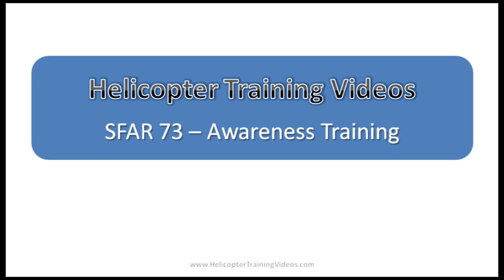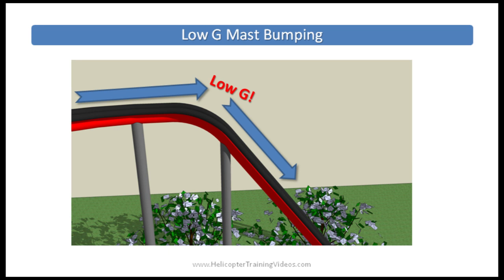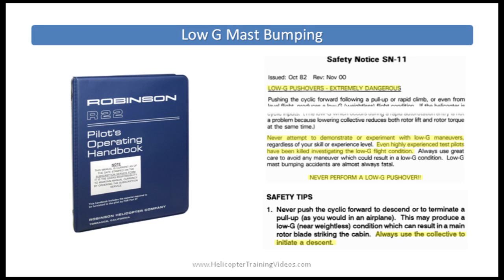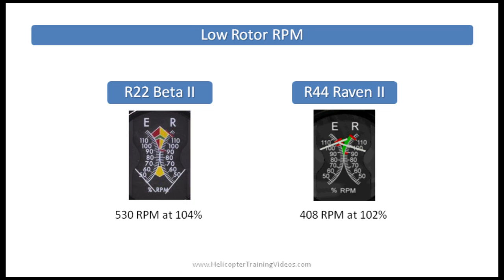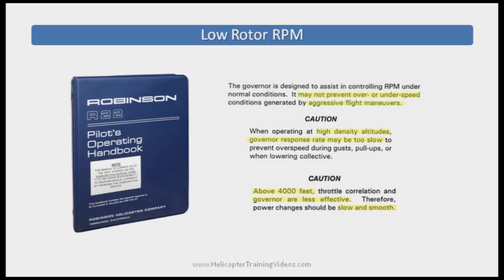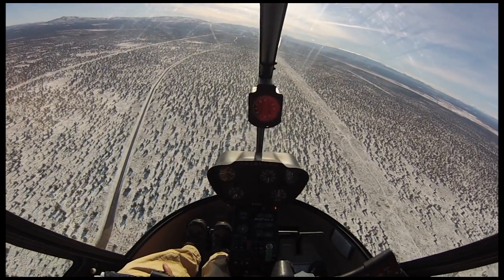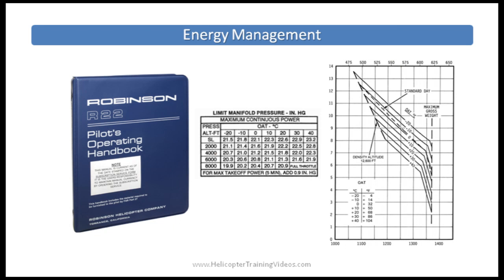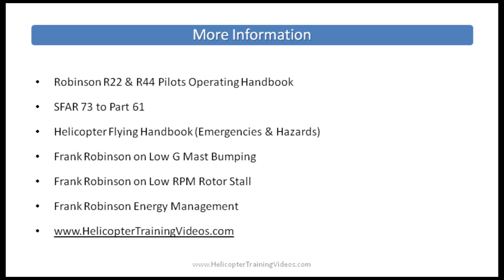SFAR 73 - What Training Do I Need Before I Can Fly R22 & R44 Helicopters? SFAR 73 Awareness Training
SFAR 73 is changing August 22nd 2024!
Learn about all the changes to SFAR 73 affecting Robinson R22 and R44 helicopters – enhanced autorotations, low-g flight training, blade stall and more. Make sure you are up to date on all the changes by reading this SFAR 73 Changes 2024 article or watch this video
This video will also be updated soon to reflect the changes.

Robinson R22 and R44 Helicopter SFAR 73 Awareness Training.

This video details the required ground training before a pilot can manipulate the flight controls of an R22 or R44 Helicopter.

Covering Low RPM leading to Low Rotor RPM Stall, Low G leading to Mast Bumping and Energy Management.

▬▬▬| Video Content |▬▬▬

00:00 START
00:27 Outline of the video content
00:55 Purpose of SFAR 73
02:14 Awareness Training Overview
03:26 What is Low G?
03:50 Causes of Low G
05:20 Mast Bumping
06:40 Low G Recovery
09:05 Low G Training in the Helicopter
10:30 Low Rotor RPM
11:47 Low RPM Rotor Stall
13:08 Causes of Low Rotor RPM
16:20 Recognition of Low Rotor RPM
16:48 Low Rotor RPM Recovery
18:25 Low RPM Training in the Helicopter
19:18 Energy Management
20:25 Autorotations
22:42 Safe Energy Reserves
23:25 High Velocity Diagram
24:48 Summary
25:52 More Information

Many thanks to Jeff and Cooper (Pilots in Training featured in cockpit video)

▬▬▬| More Info |▬▬▬

▬▬▬| Support Us |▬▬▬

▬▬▬| Feedback & Contact |▬▬▬